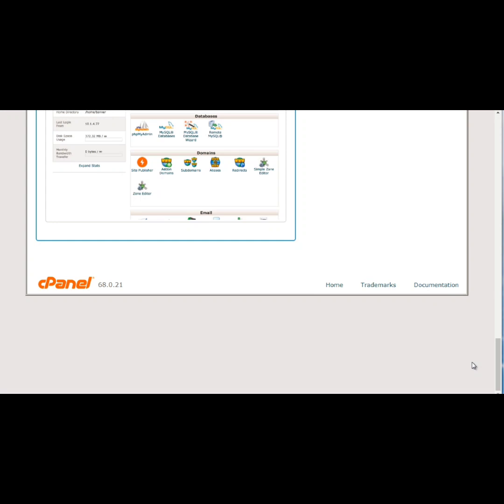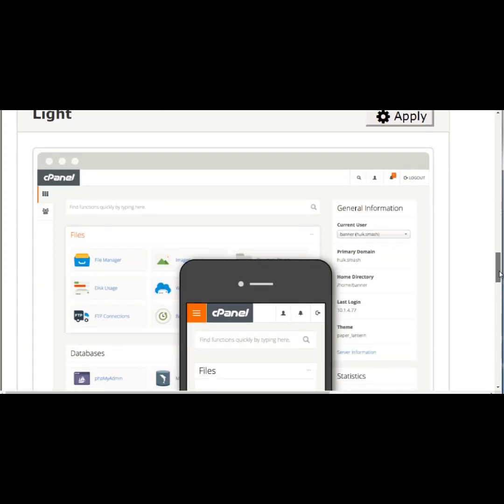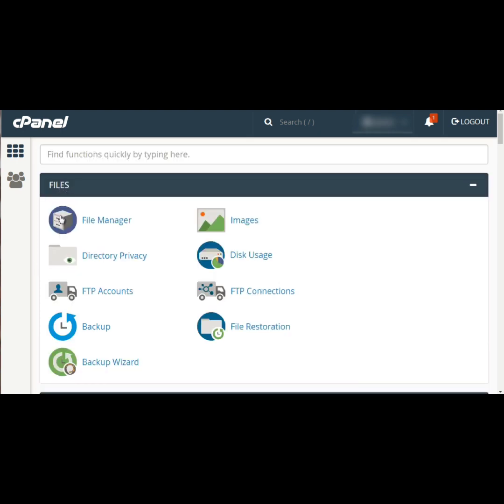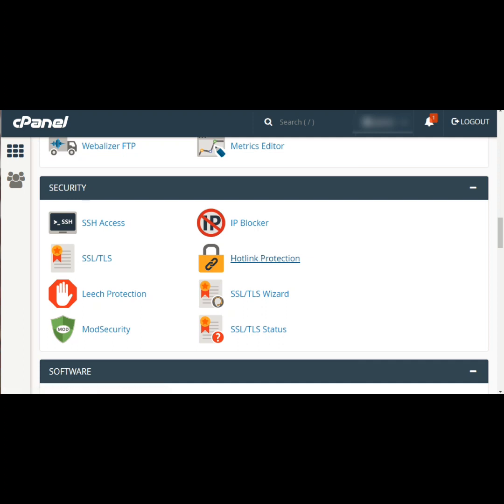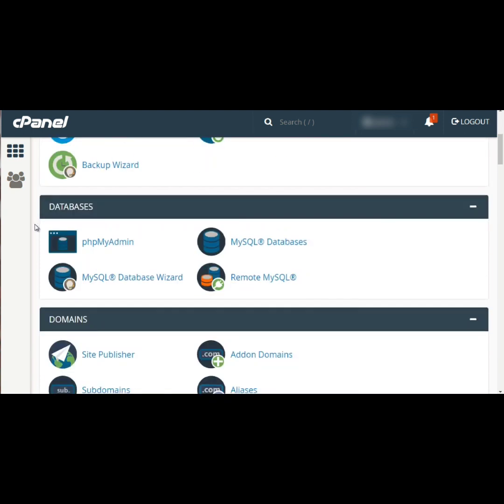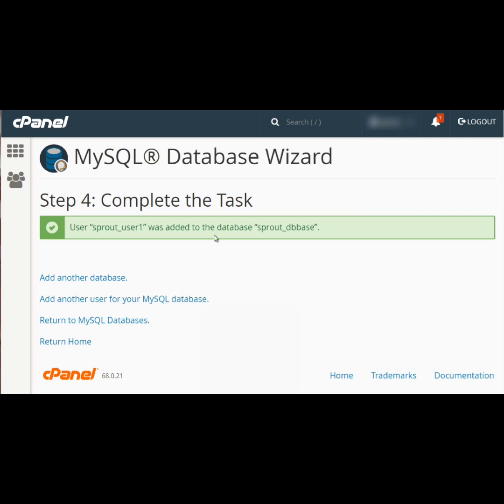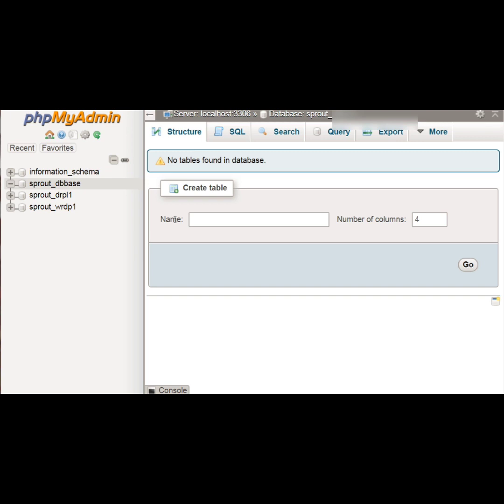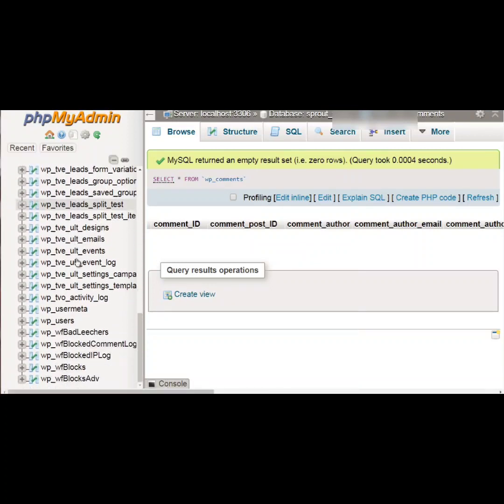cPanel Power Package Video Course. Part - 2.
No technical knowledge is needed to earn real passive income with this video course “PANEL POWER PACKAGE” which is 100% free for you. You can earn limitless cash with a click. Unique idea is disclosed for making money online, in this video course. Don’t miss the chance of becoming a millionaire. Earn daily with very less effort
100% Free to Download.

100% Free with “Resell Rights”.

Now, EARNING MILLIONS of DOLLARS will not be a dream for
 you. Secret revealed in this video course “Panel Power Package”. This video course is 100% FREE for you. You can also DOWNLOAD it for free. Use your spare time wisely by watching this video course which doesn’t cost you anything. 100% real INCOME techniques for you. Learn to make
MONEY with easy steps. Get the MONEY instantly, watch and start earning today.

internet business.
digital marketing.
earn money online.
internet marketing.
online business.
social media marketing.